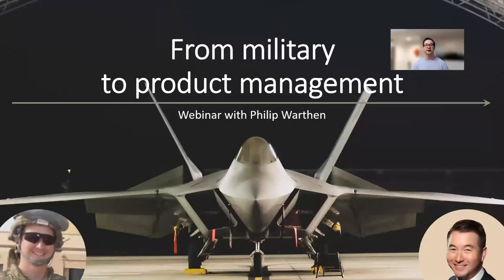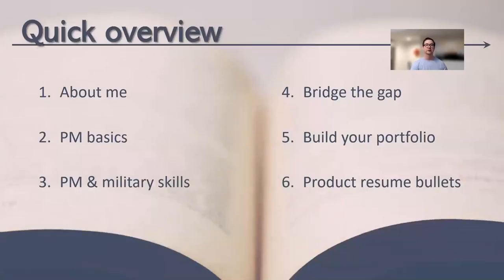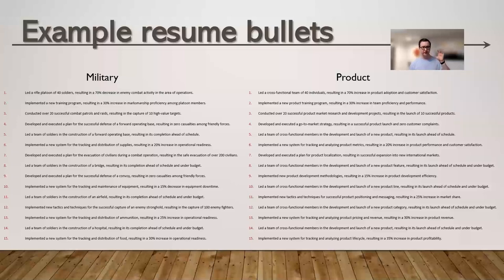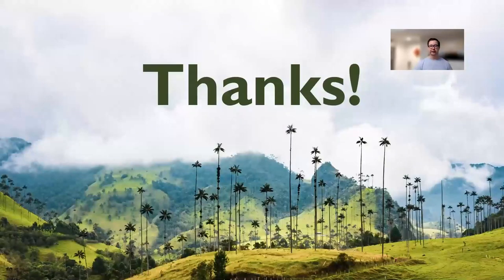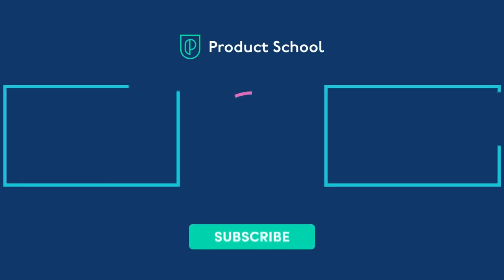Webinar: Going From Military to Product Management by AWS Sr PMT, Philip Warthen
ABOUT THE SPEAKER:
Philip is a Senior Product Manager Technical at Amazon Web Services currently working on their Elastic Compute Cloud Auto Scaling. He is part of the auto-scaling group in charge of ensuring the cloud stays simple and cost-effective for developers. In addition to his role at AWS he is also a Mentor at iMentor, a non-profit based out of NYC.